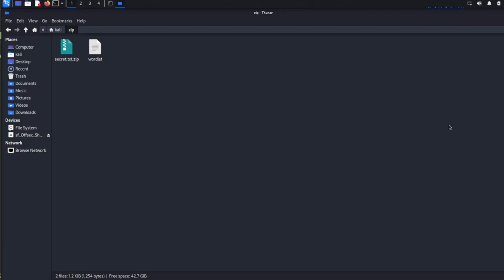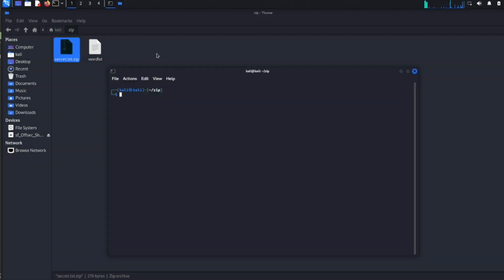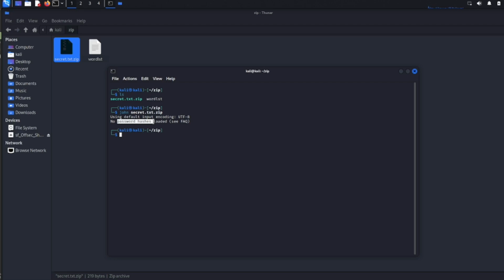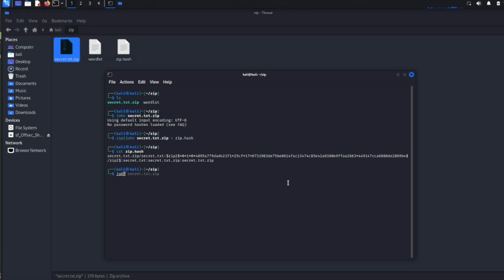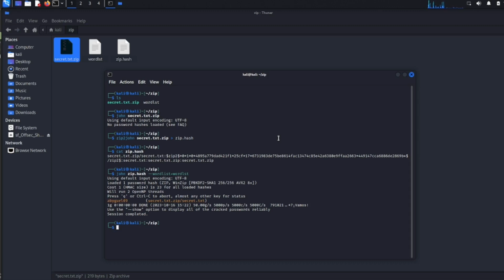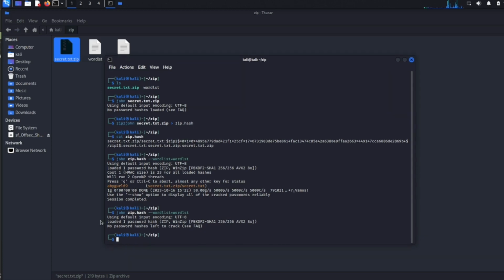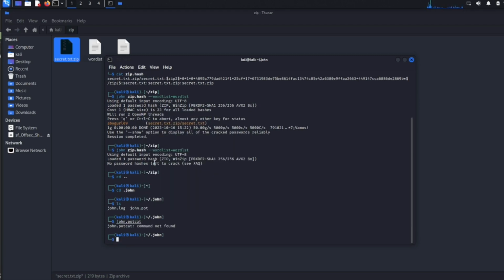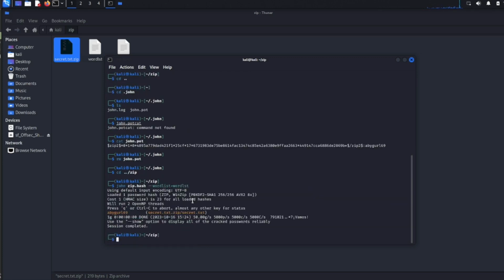How to crack a zip file using John the Ripper (JTH)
In this video we'll take a look at how to crack a zip file password using John the Ripper.